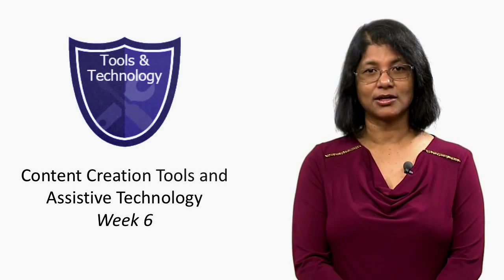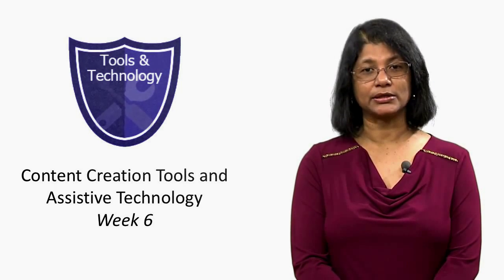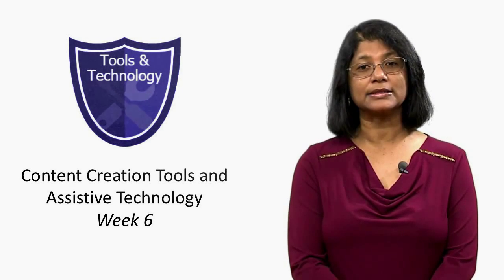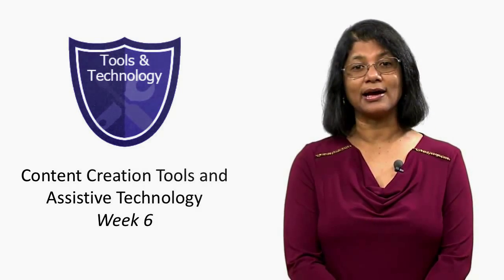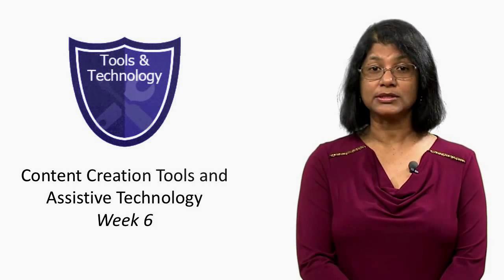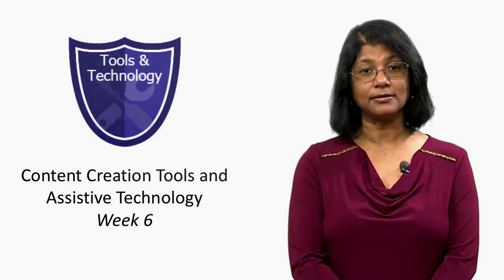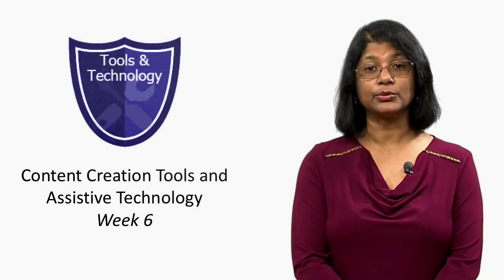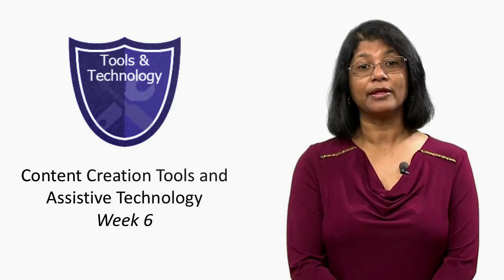Week 6 Introduction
Introduction for Week 6 of the Accessibility MOOC.  I created this video with the YouTube Video Editor